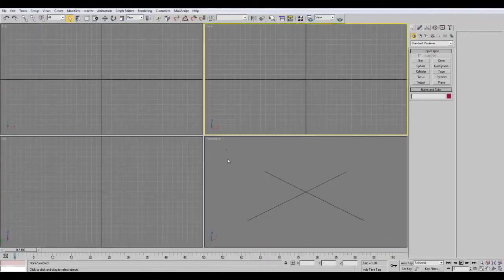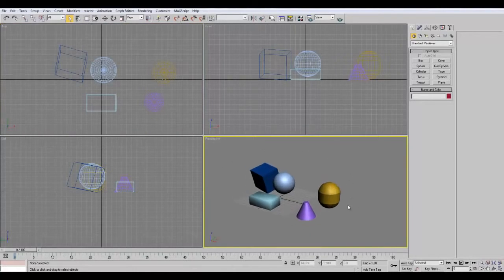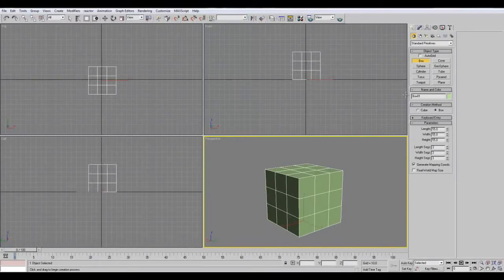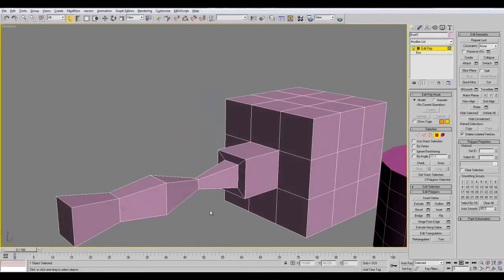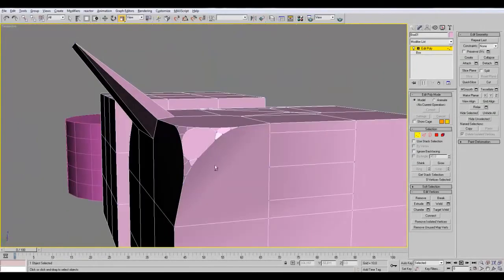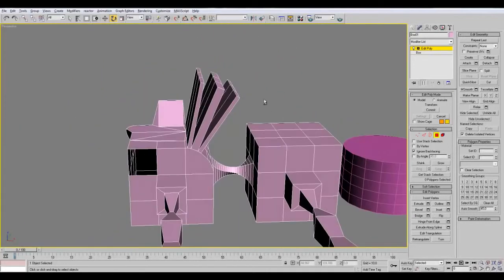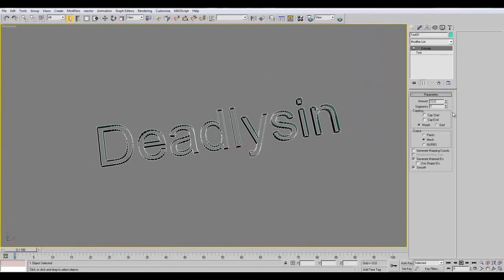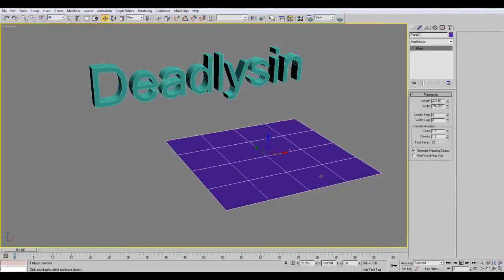First Steps on Imvu 3d max